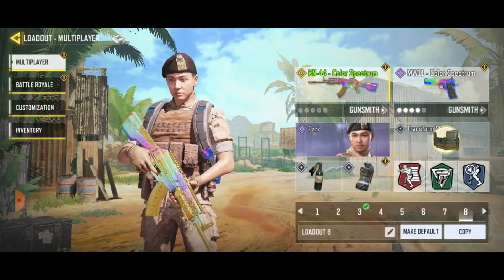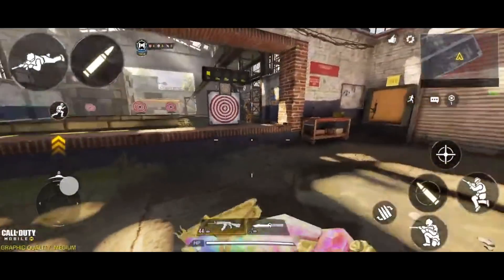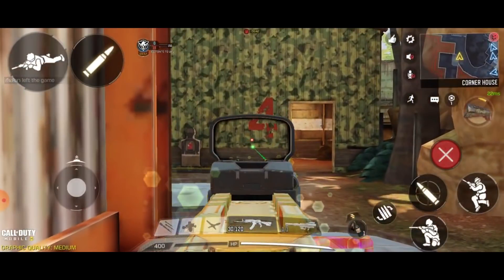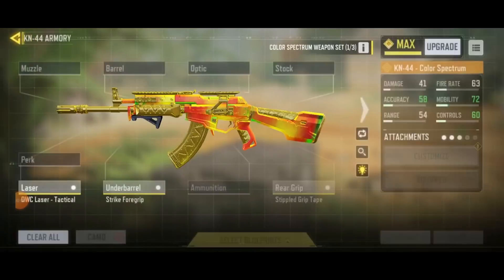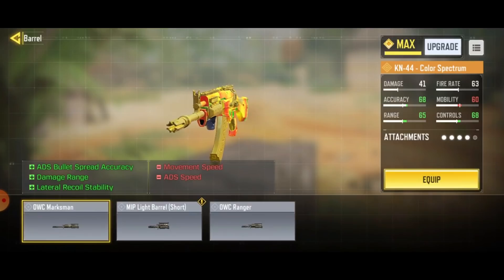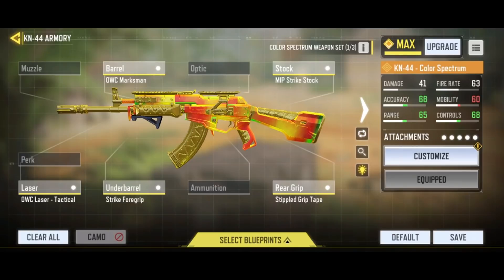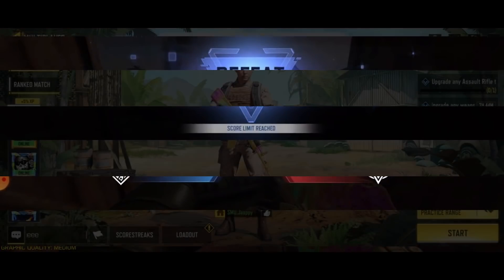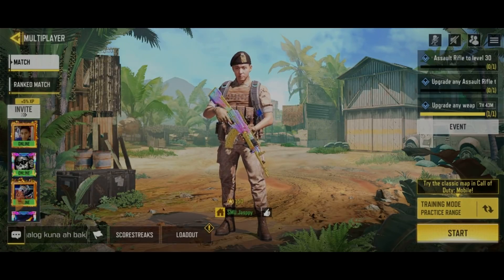COD Mobile: Intro to Gunsmith How to Gunsmith? No recoil long range best KN 44 gunsmith guide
How to gunsmith? Guide to Gunsmith?

The new CODM season 9 gunsmith has just been released and it is extrem ely complex. Most are at a loss on what to do and how to gunsmith. Today, I would like to give some introduction to gunsmith and hope to help others who are lost as well as get opinion from others to try to make the KN-44 as good as it can get.

We will be Gun smithing KN-44 in this video skip to 2:30 straight to KN-44 as before that is intro and basics to gunsmithing.

In-depth Analysis about the gunsmith attachments